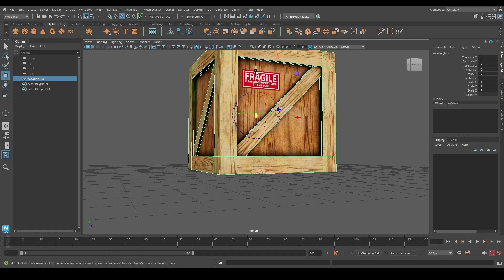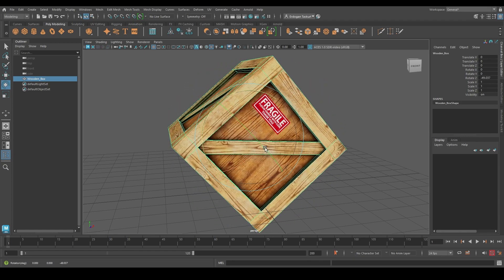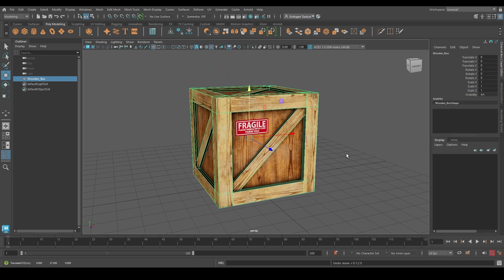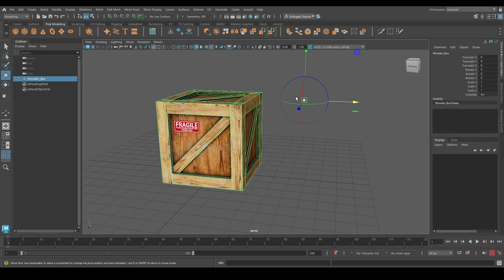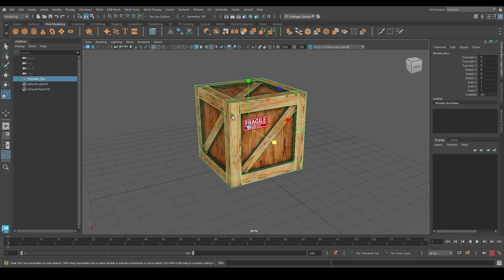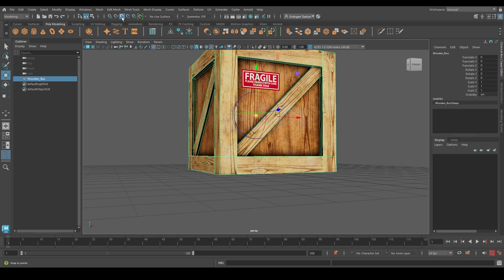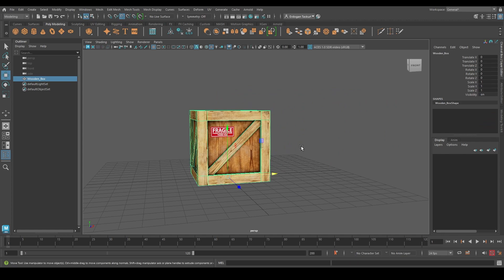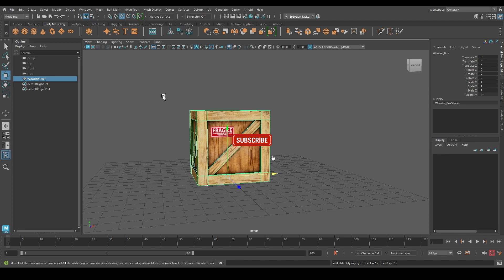How to Edit Pivot Point in Autodesk Maya (Easy Tutorial)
In this tutorial, we'll walk you through the step-by-step process of editing the pivot point of an object in Autodesk Maya. Whether you're a beginner or just looking to brush up on your skills, this guide will provide you with the essential knowledge to adjust pivot points effectively.